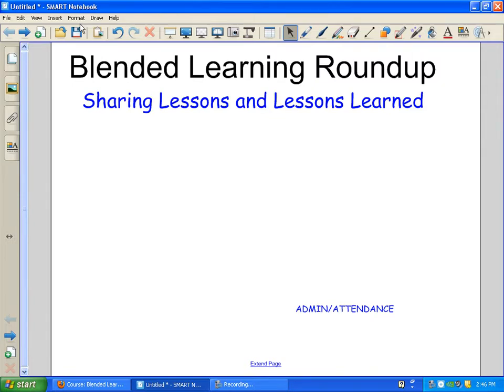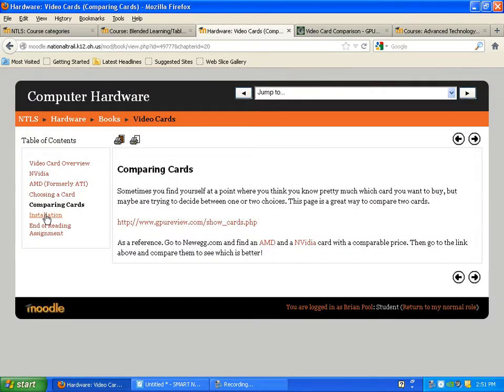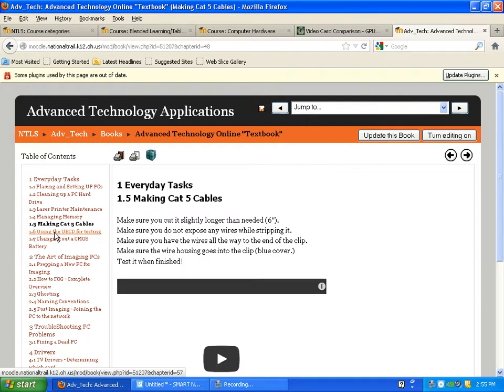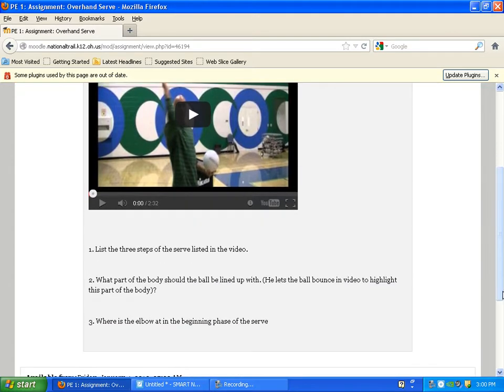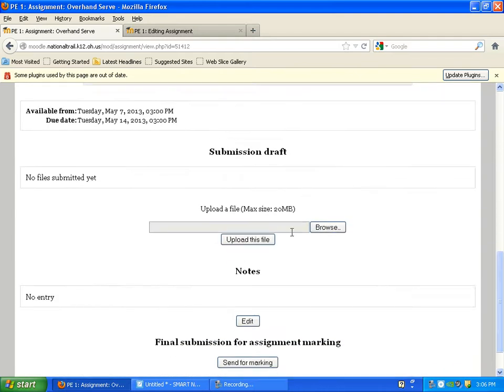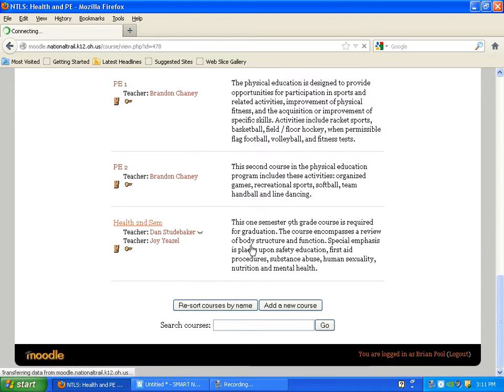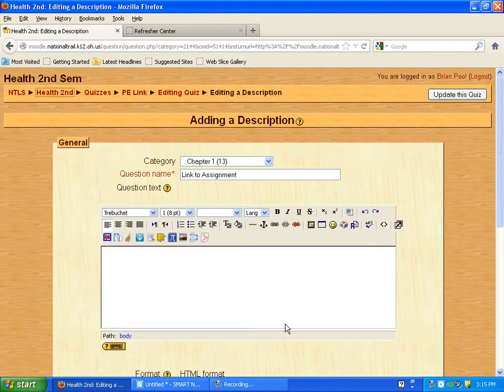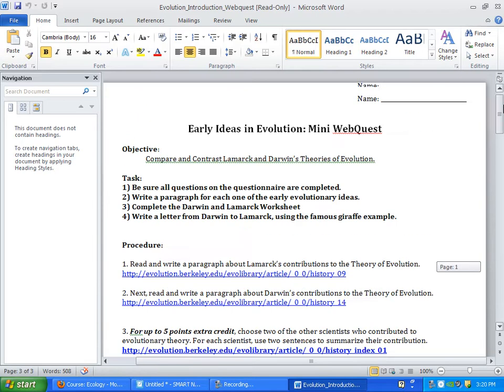Blended Learning Roundup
Blended Learning Roundup on May 7 2013